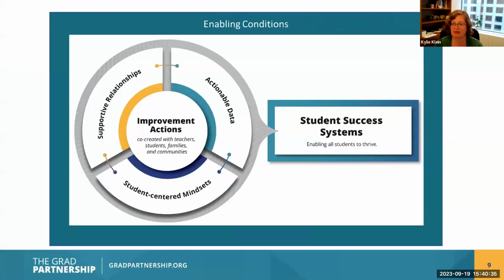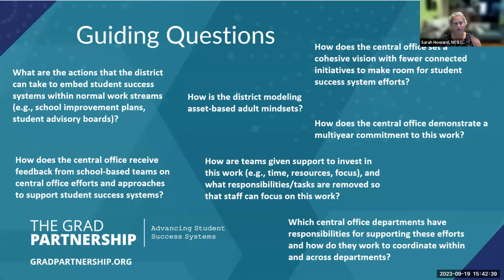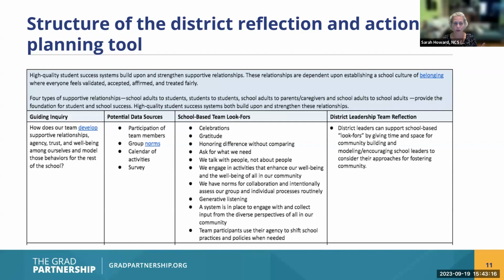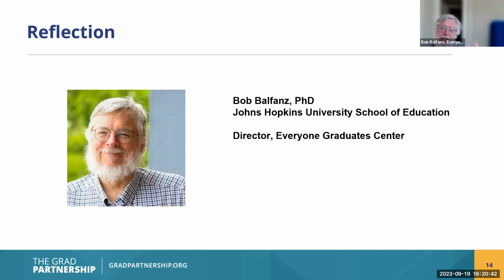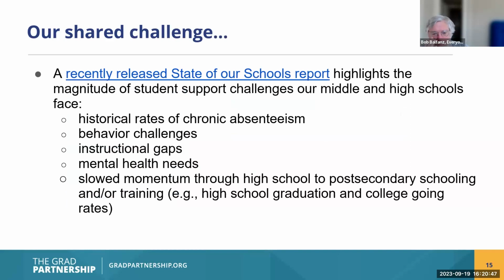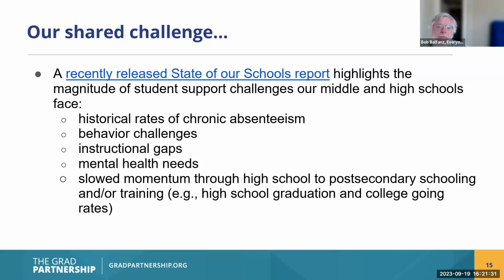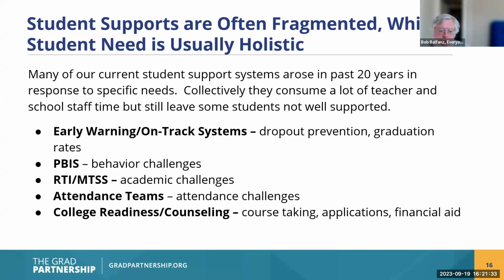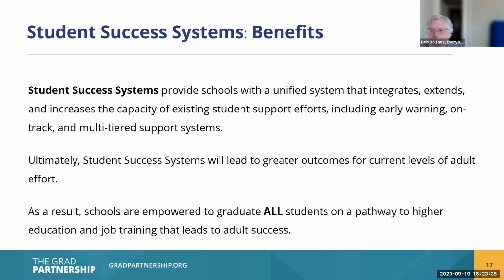GRAD PARTNERSHIP: New tool for district leaders: fostering conditions for student success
New tool for district leaders: fostering conditions for student success.